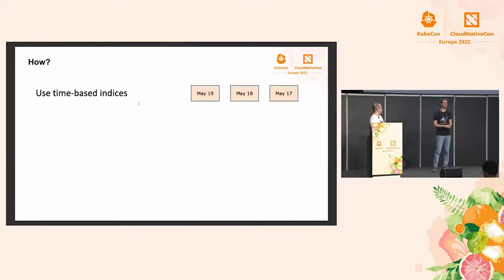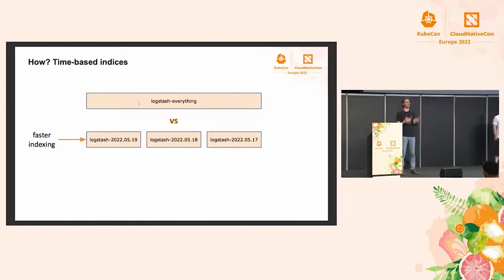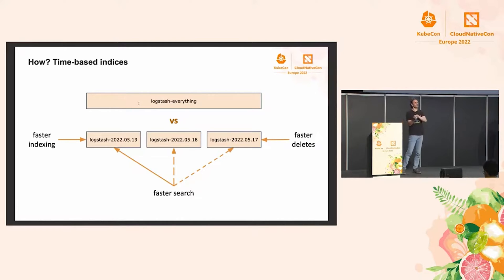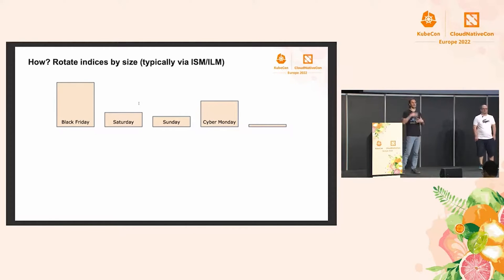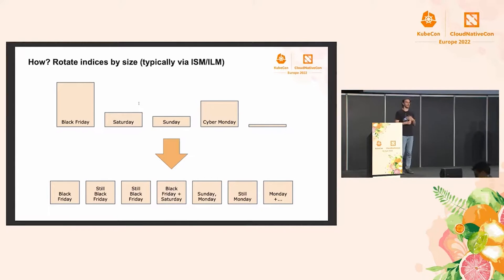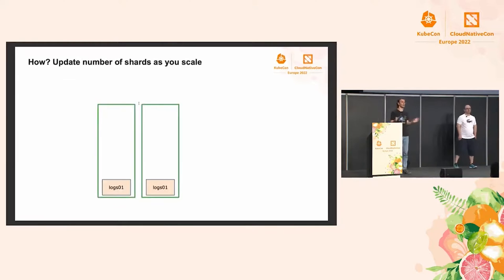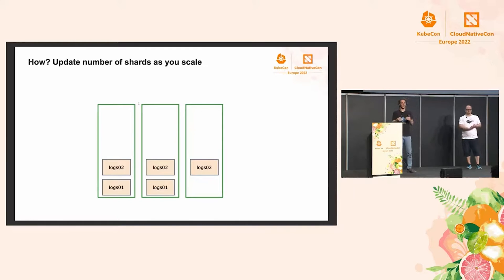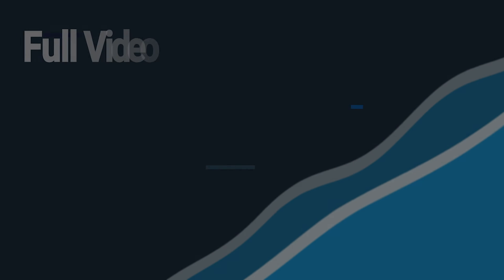Best Practices for Elasticsearch on Kubernetes | Kubecon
In this talk, Radu will delve into the world of Elasticsearch and OpenSearch within Kubernetes. In this informative snippet, we uncover the best practices for deploying, managing, and optimizing these powerful search and analytics engines in your Kubernetes environment.

Whether you're a seasoned developer, a DevOps enthusiast, or a data-driven professional, this presentation offers invaluable insights that will enhance your Elasticsearch and OpenSearch deployment strategies.

Don't miss this opportunity to enhance your Elasticsearch and OpenSearch skills with industry leaders.